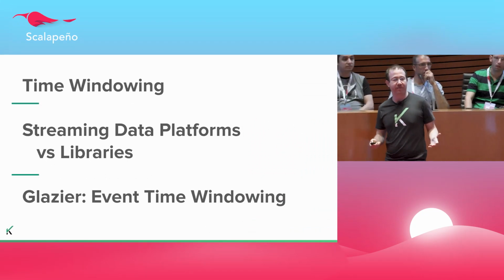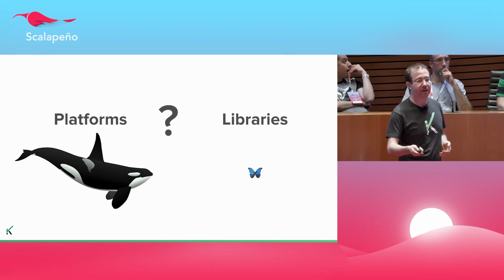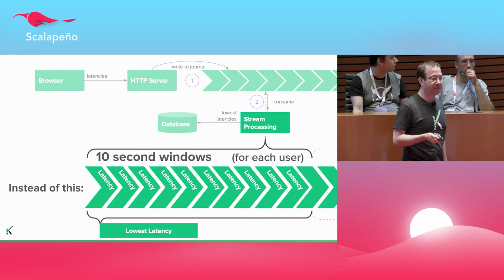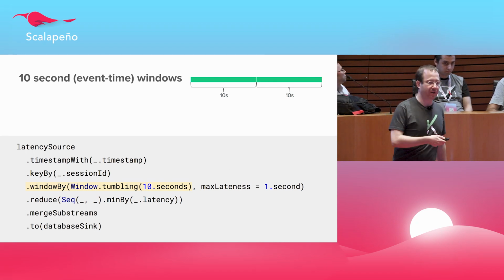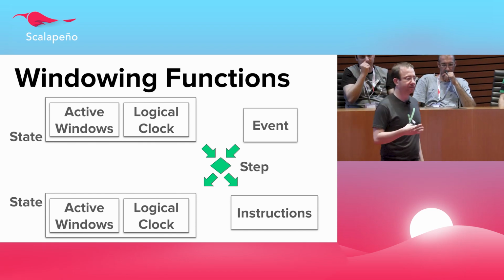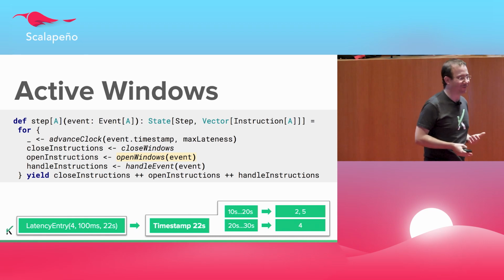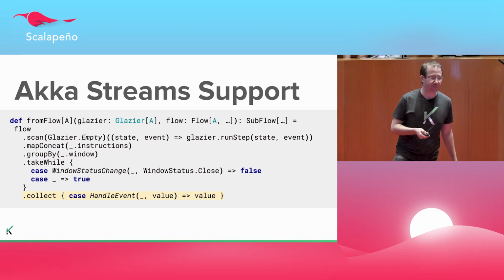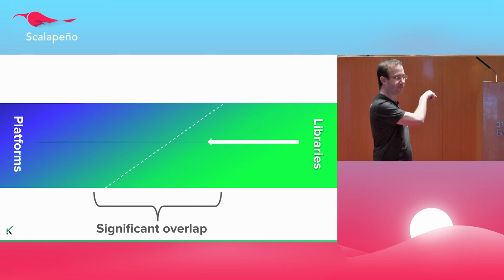About Time: Event-time Stream Processing with Akka Streams - Nadav Wiener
Starting from versatile reactive programming libraries like Akka Streams, and growing up to high-footprint streaming data platforms such as Spark and Flink, data streaming has become an important idiom occupying multiple niches. What differentiates data streaming platforms from comparatively simple libraries? This talk focuses on one specific aspect: time windowing, and the notion of time.

Riskified aggregates large amounts of behavioral data. The kind of stream processing we perform relies on time windowing: incoming event data is partitioned according to bound timeframes.

Time windowing, and the notion of time used, are a key difference between platforms and libraries—platforms offer a robust approach to time windowing based on event-provided timestamps, yielding deterministic results regardless of events arrival time or order; streaming libraries generally just check the local clock.

Our solution brings the notion of event-time to Akka Streams. During the talk I will describe the concepts needed for enabling event-time processing, along with simple building blocks for implementation.